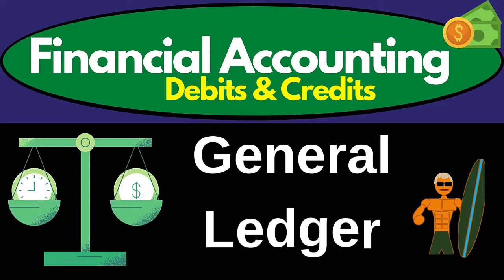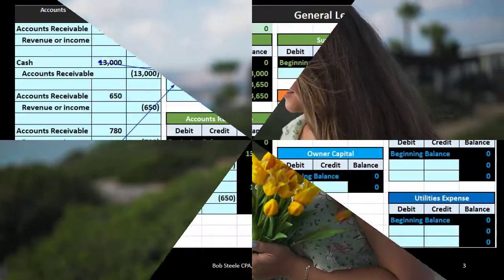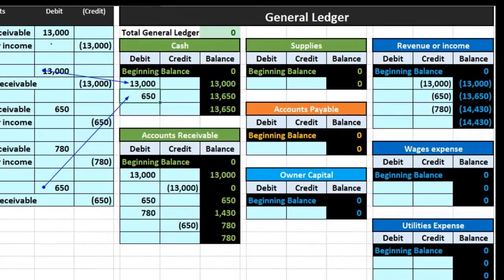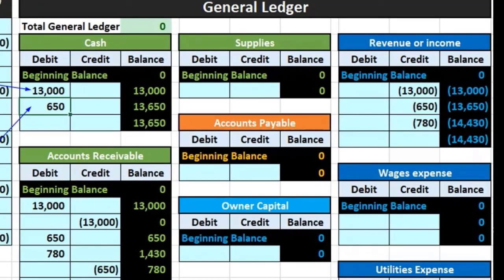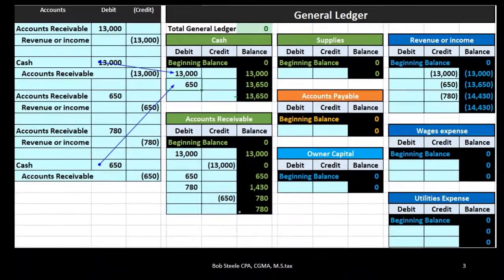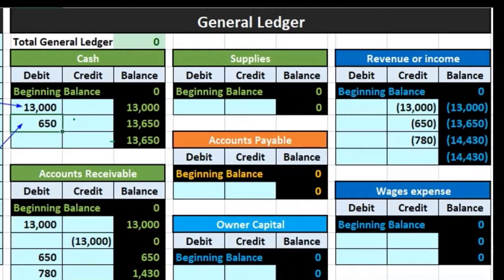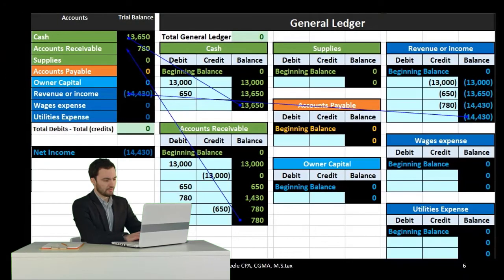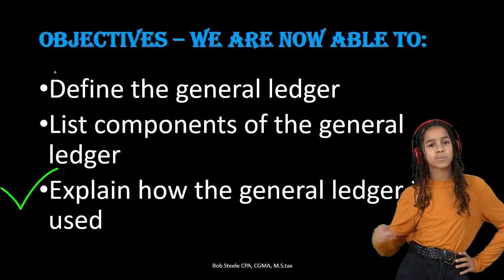General Ledger 245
General Ledger